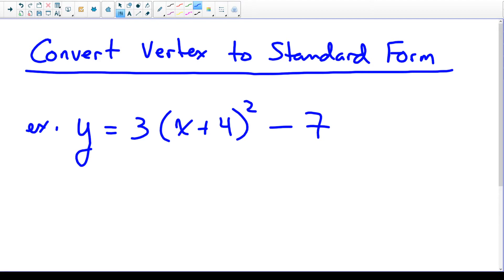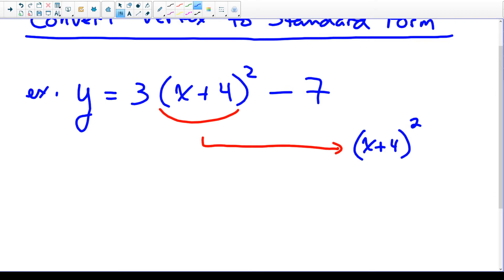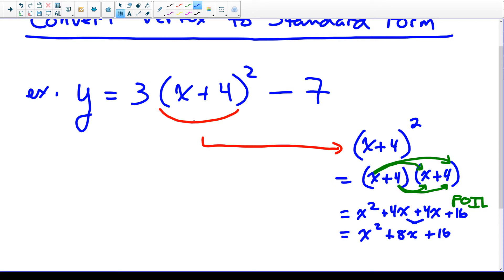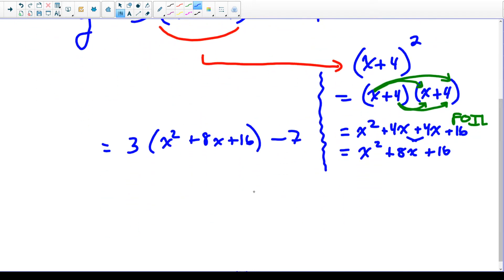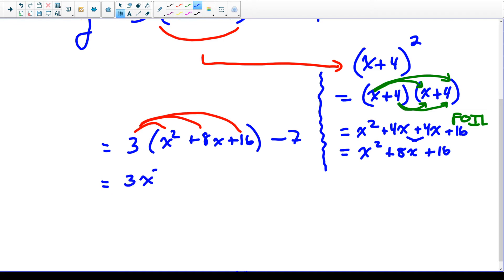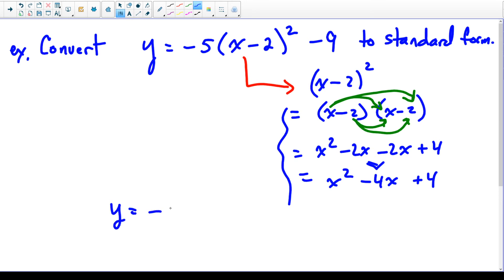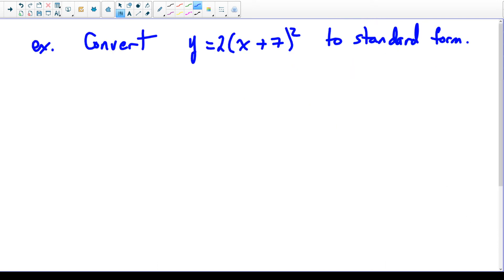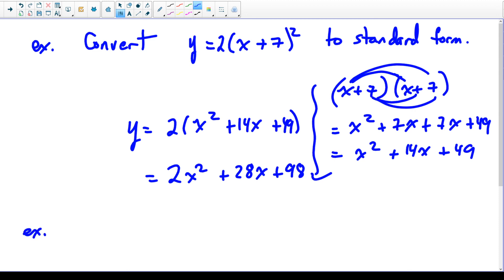MBF3C Lesson 9 Quadratics Vertex to Standard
This lesson goes over transforming vertex form into standard form of a quadratic.